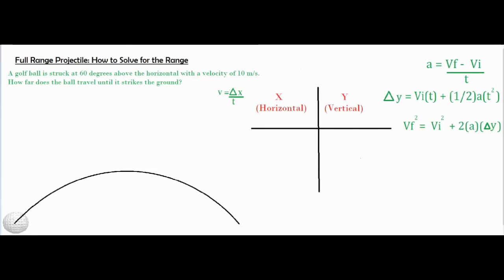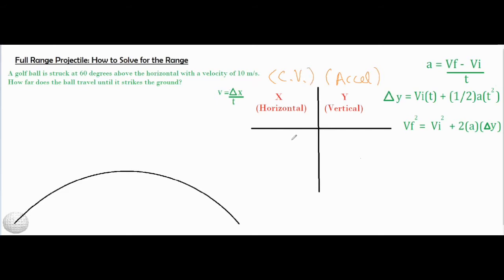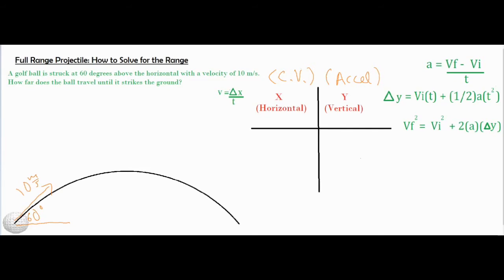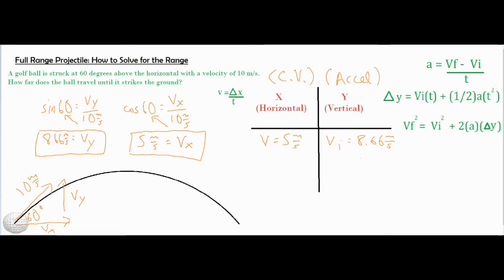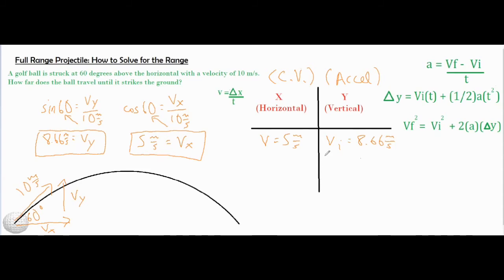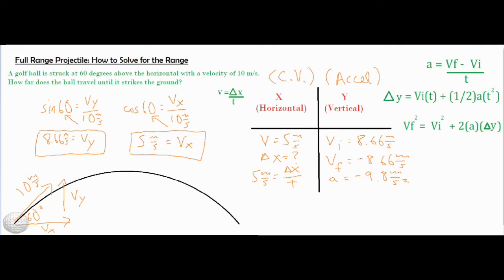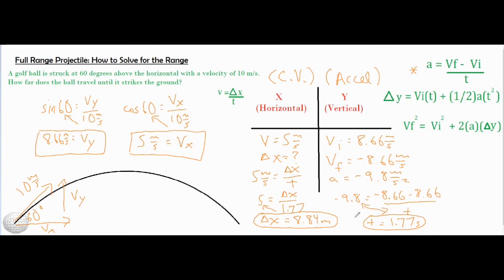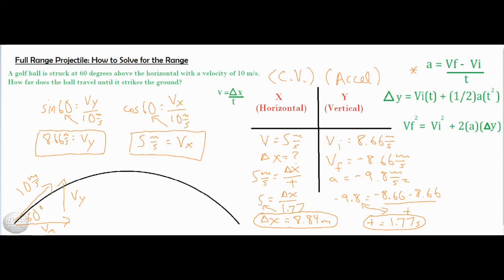How to Solve an Angled, Full Range Projectile Problem🏌🏽‍♀️⛳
This tutorial shows a detailed setup of how to start up, organize, and solve for an angled, full range projectile problem.